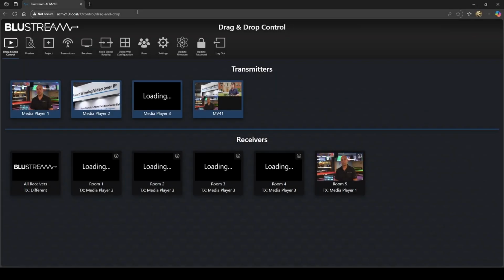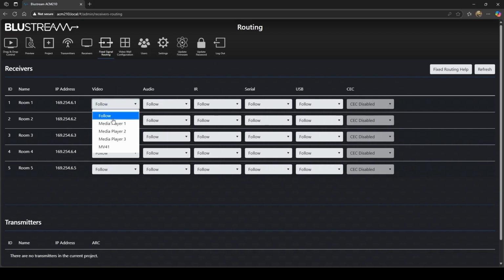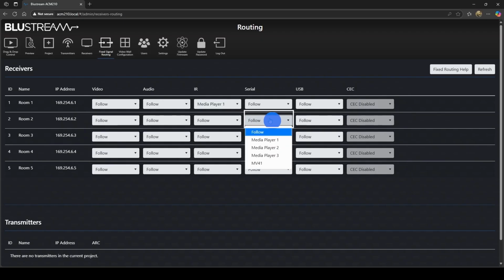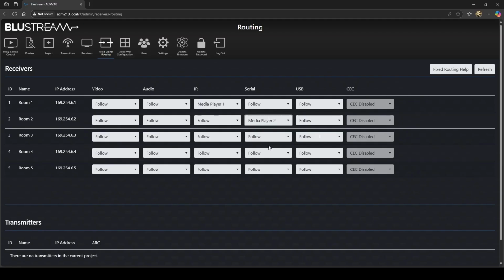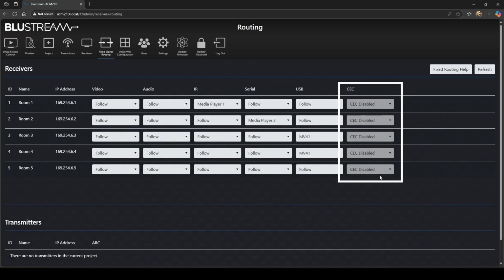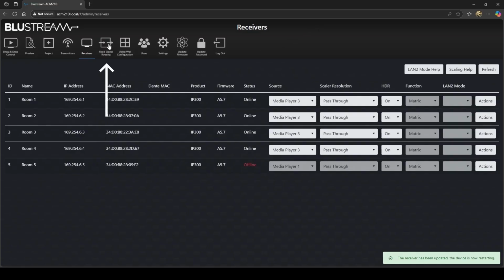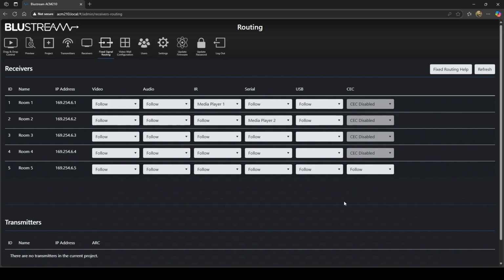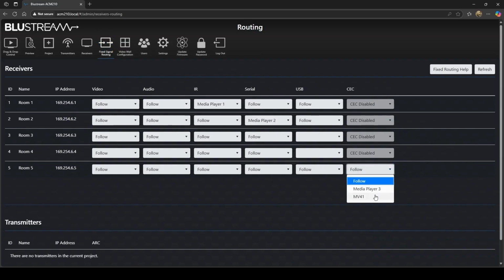ACM210 Tutorial (06) | Independent Fixed Routing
In this short video we go over Independent Fixed Routing when working with the ACM210.